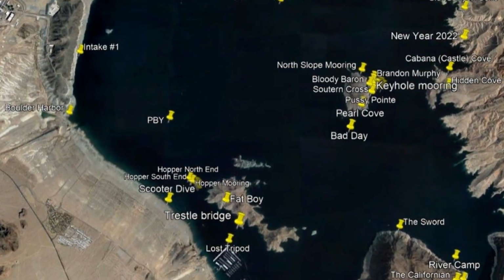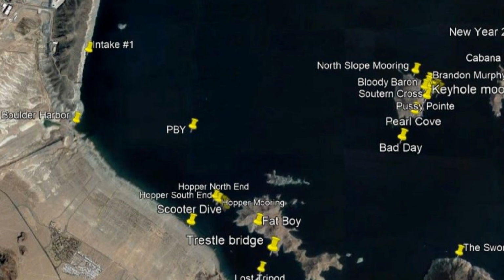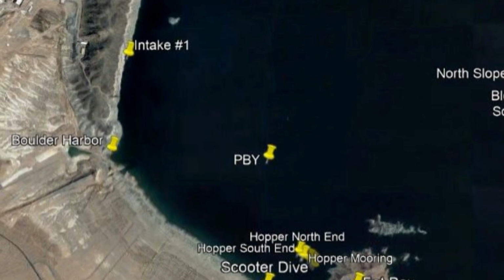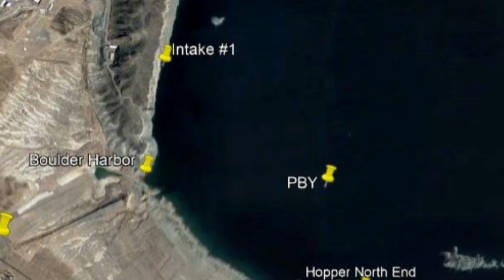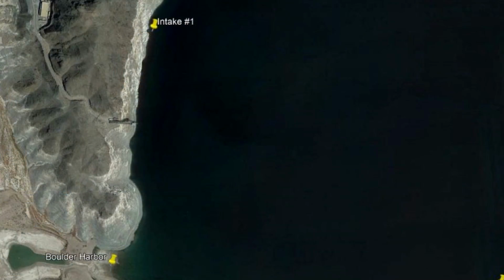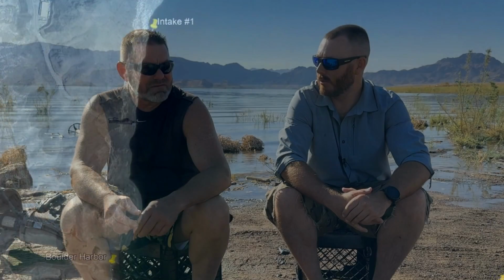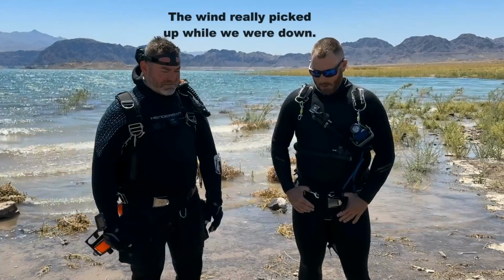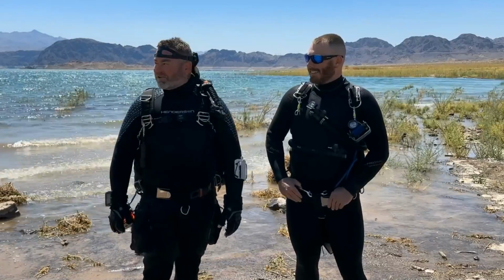Scooter Dive the Intake Tunnel in Lake Mead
It's another beautiful day at Lake Mead!

Join us while we do a sidemount scooter dive to intake #1 in Lake Mead.
Intake #1 might actually be intake #2, but we're not really sure.
Intake 1 (or 2) were the intake inlets for fresh water pulled from Lake Mead for the Las Vegas area.  These intakes have since been abandoned once they completed intake #3.

Our dive plan is to start the dive from the beach at Boulder Harbor.
Roughly 6 minutes at a 36° heading.
18 minutes at a 358° heading.
Intersect the Saddle Island shoreline and go North (right)
Reach the dive site in a couple of minutes after the turn.
Path back will be following the Saddle Island shoreline.

As always, please dive safe.

Equipment used in this video:
-Dive Xtras Blacktip Scooter
-GoPro Hero10
-GoPro Hero11
-Dive Rite XT1/XT2 regulators
-Dive Rite Nomad XT side mount harness
-Faber steel LP85 tanks (Air)
-Shearwater Perdix dive computers
-Light Monkey reels